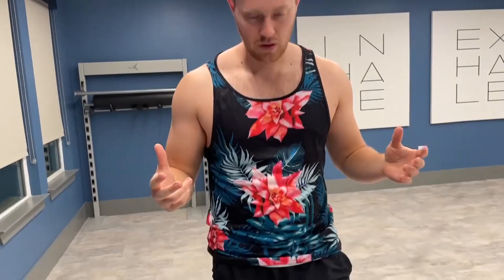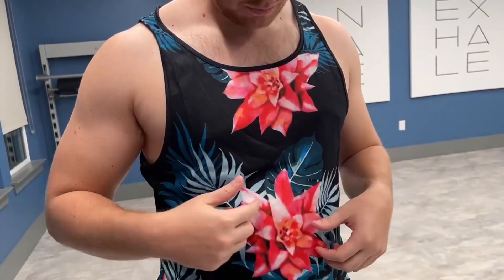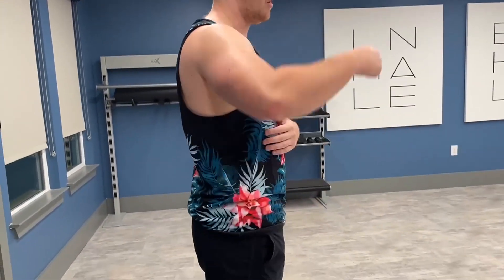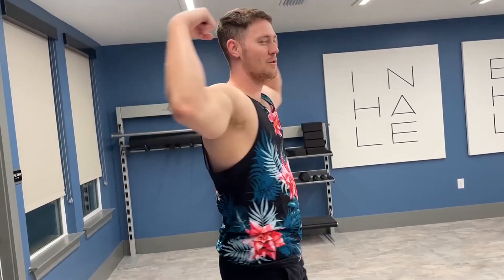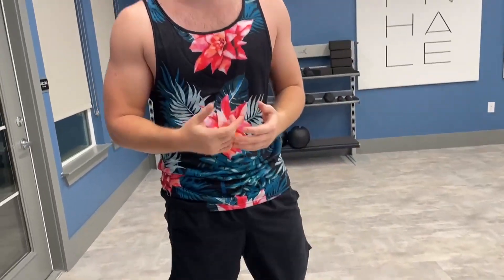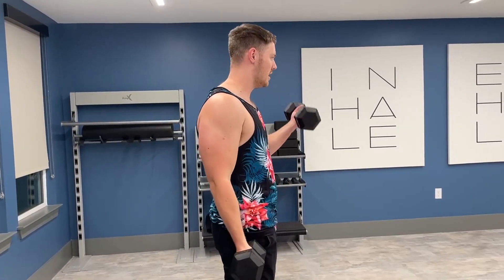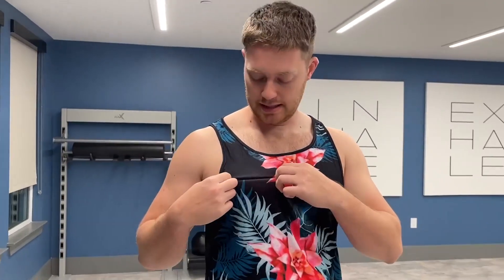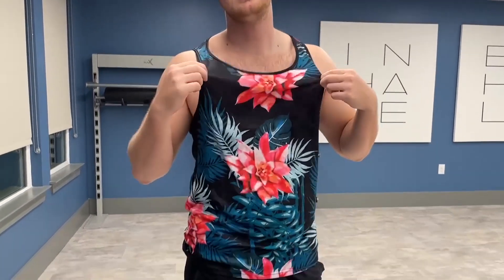Honest Review of the Coofandy Flower Tank Top!